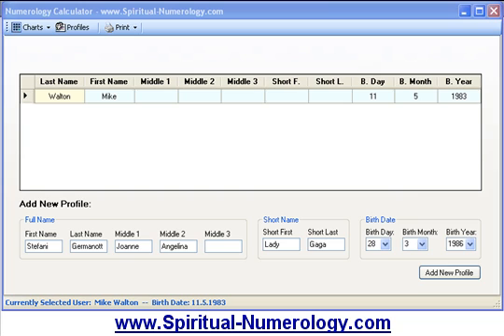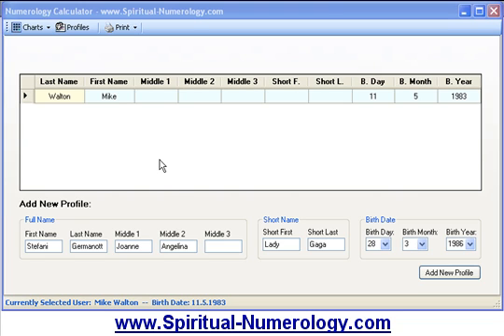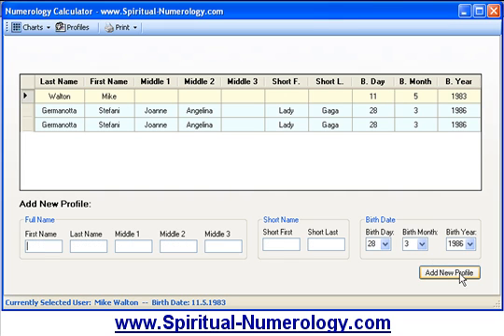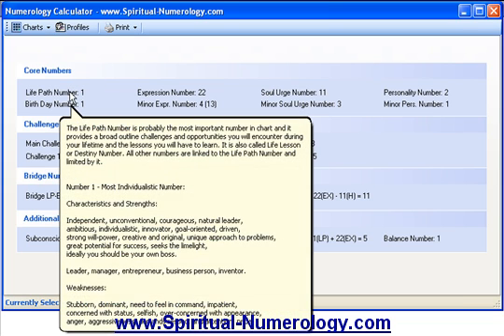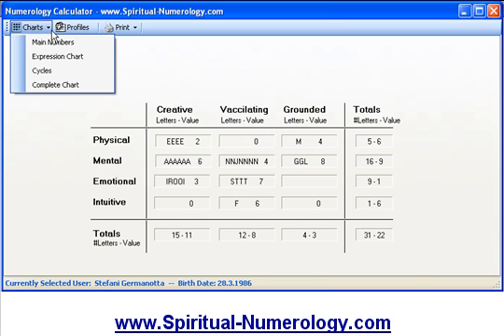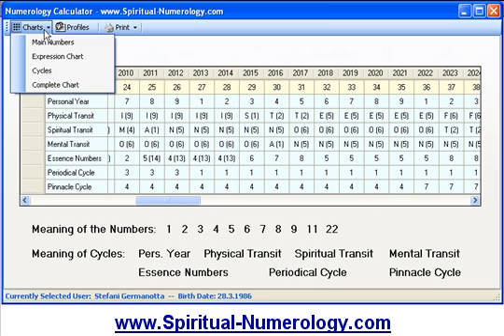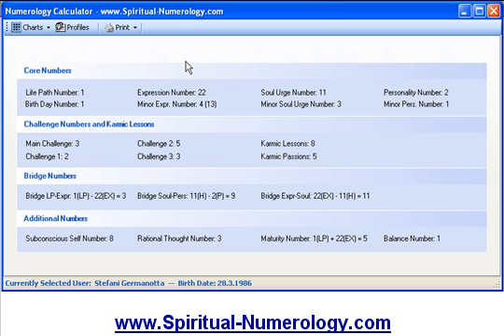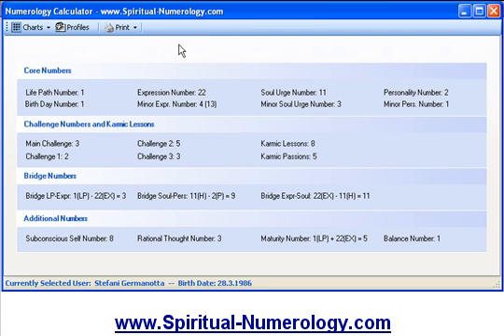Lady Gaga's Numerology Chart - Why She Can't Fail!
: Here is Lady Gaga's absolutely unique numerology chart - this explains why she is so hugely successful.